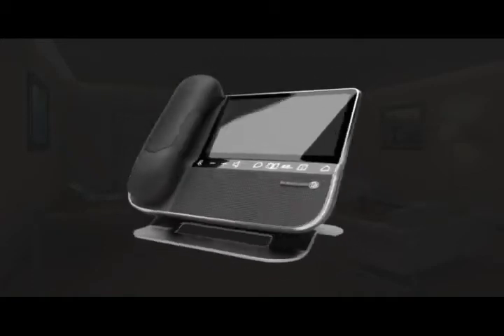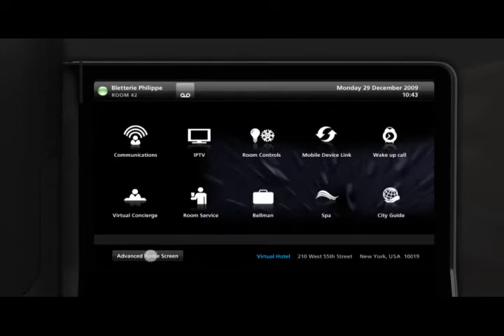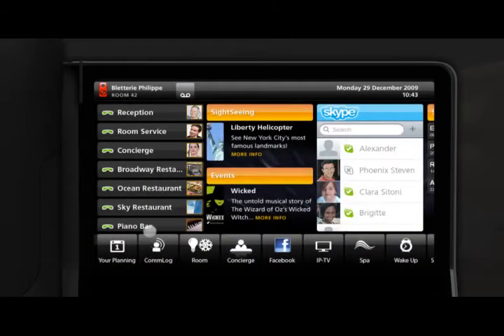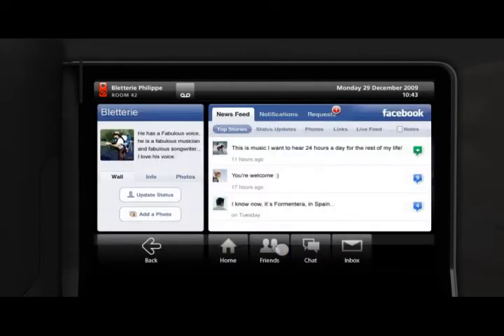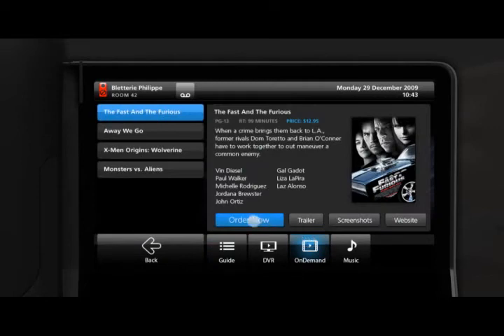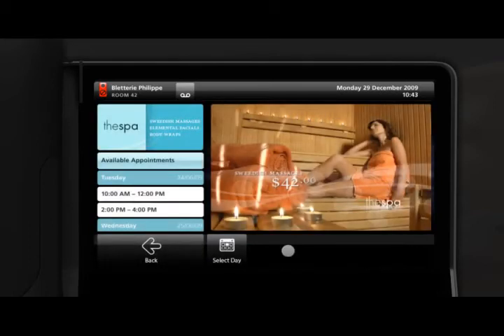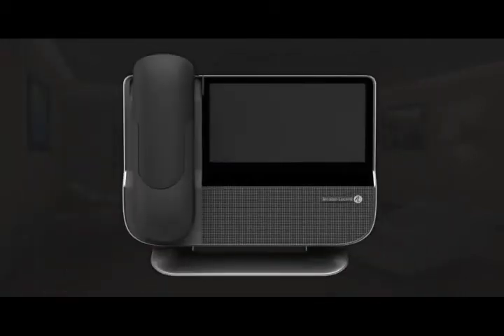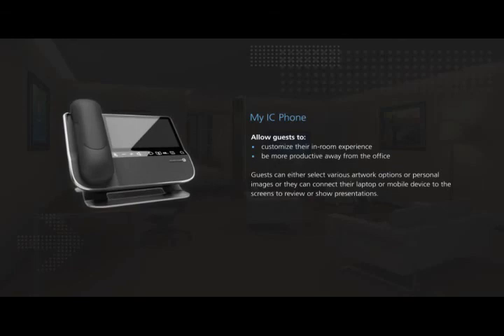Alcatel-Lucent MyIC Phone Hotel Lösung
Das MyIC Phone ist die Idee einer sehr offenen und auf breiten Standards basierenden Endgerätearchitektur. Modernstes Design und fortschrittlichste Funktionalität (haptischer Touchscreen wie das IPhone, Bluetooth, USB ...), gepaart mit innovativer und intuitiver Bedienung sowie offenen, standardkonformen Schnittstellen für Applikationsentwickler machen die besonderen Werte dieser zukunftsweisenden Endgerätearchitektur aus.
In diesem Video wird die Applikation einer Hotelanwendung erklärt und erläutert.